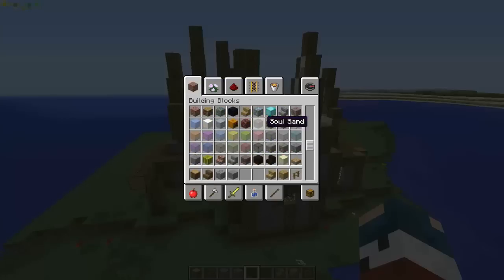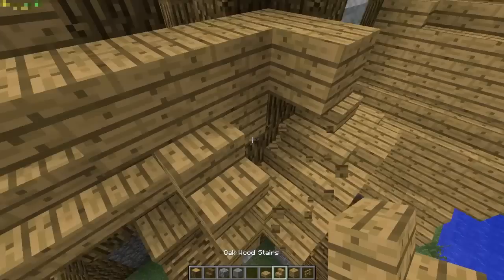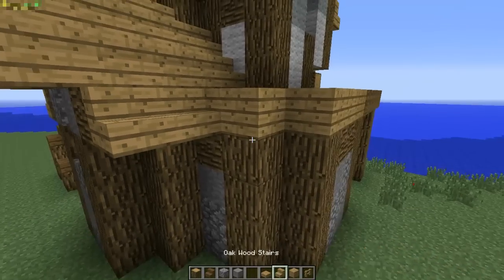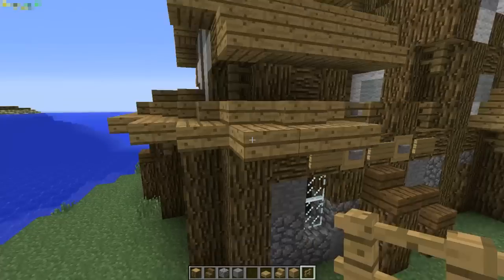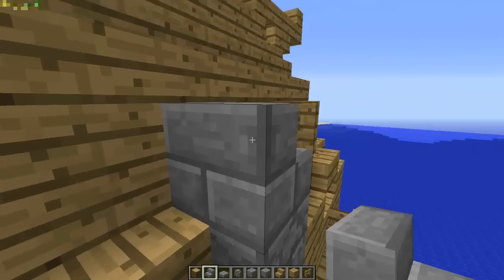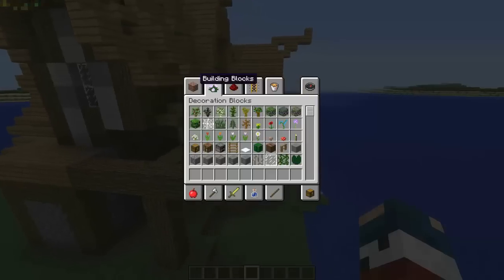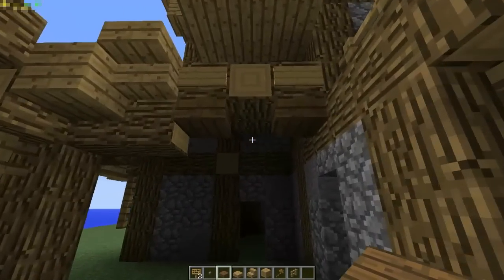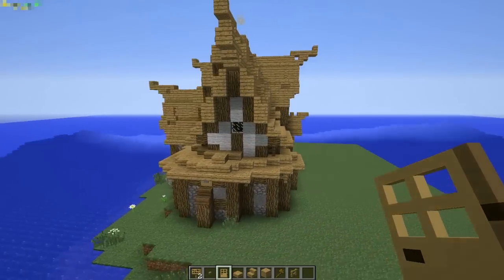Minecraft Medieval Fisherman's House Tutorial (#3/4)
FOR SOME REASON THIS VIDEO DIDN'T GET IN OUR SUBS' SUBBOXES, FUCK YOUTUBE FOR THAT

In this part I have explained how to build the roofs. But pay attention, I made a mistake and I also told how to fix it, be sure you follow that or else it will be harder to make your house. Anyways, next part will be the interior and outside decoration.

Server IP: Theragan.Fluctis.Com